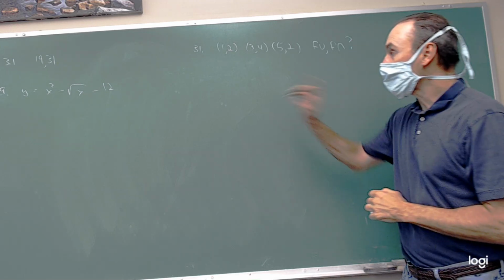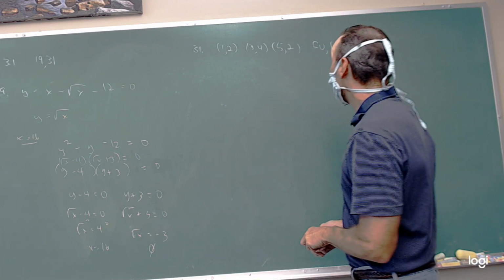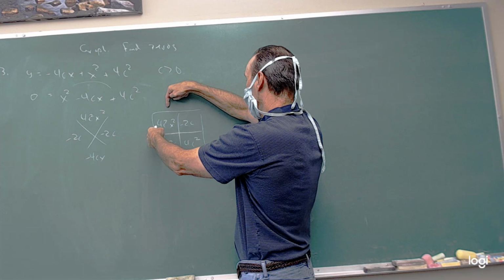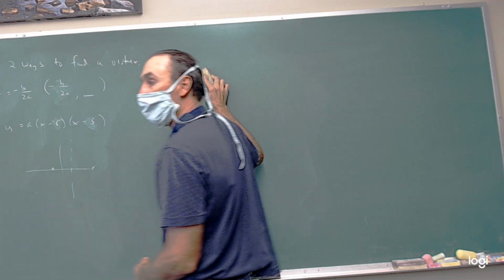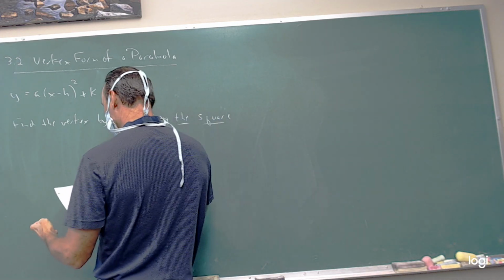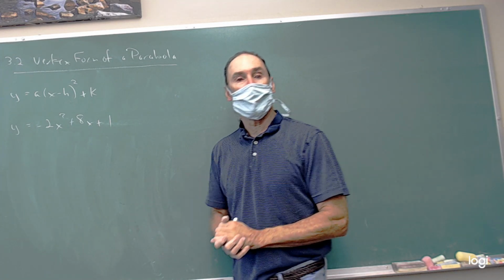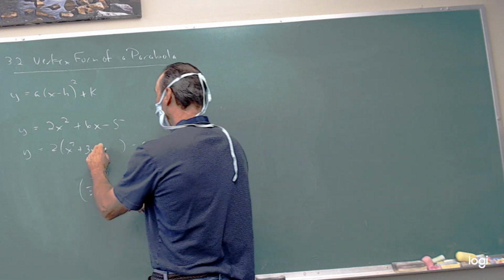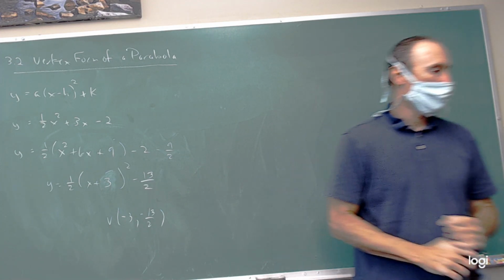AP Prep Classroom Lecture 9-30-20